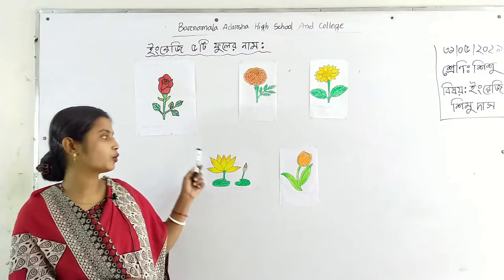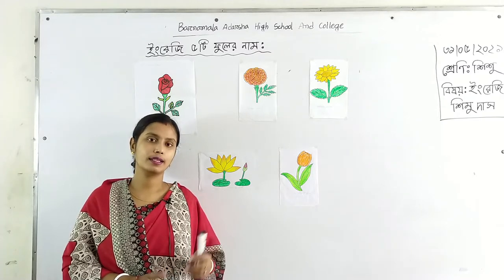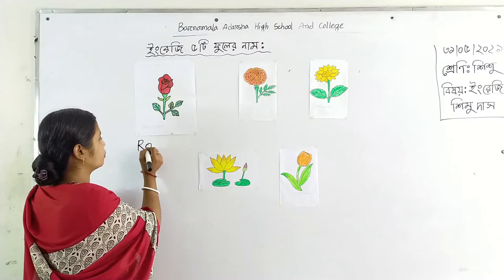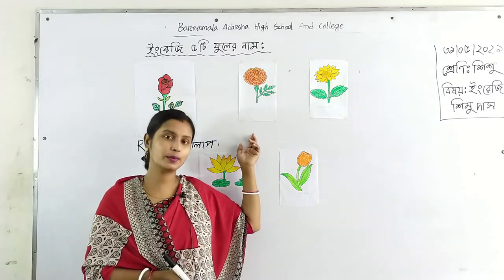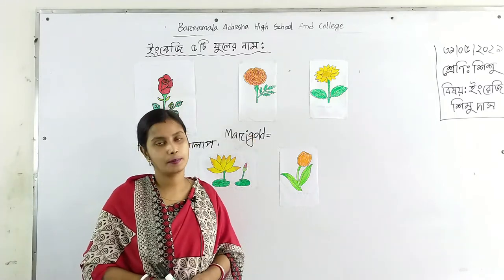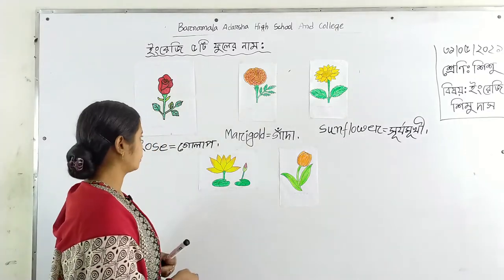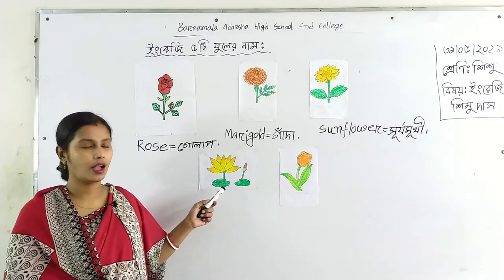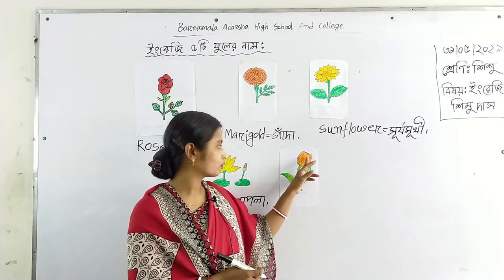31/05/2021 | Class: Play | English | ইংরেজিতে ৫ টি ফুলের নাম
31/05/2021  | Class: Play | English | ইংরেজিতে ৫ টি ফুলের নাম